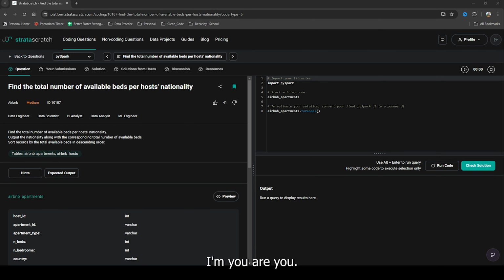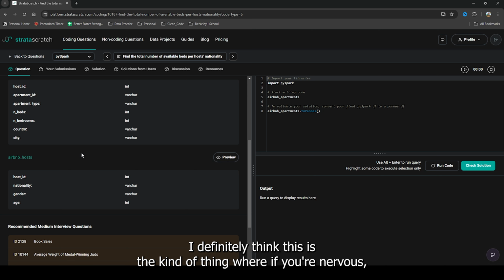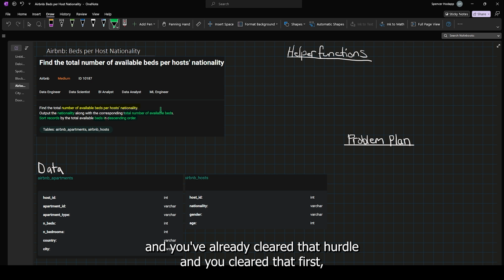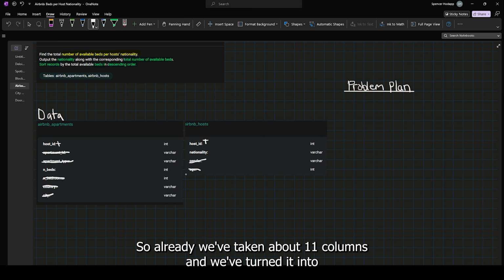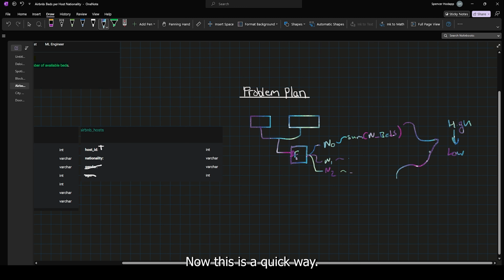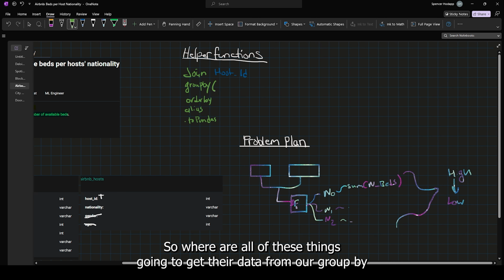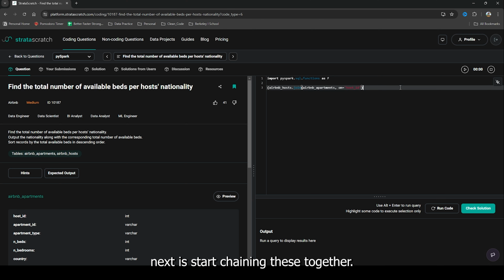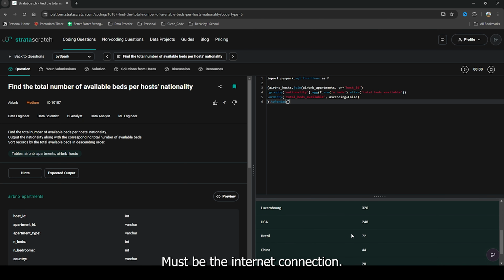Solving Data Science Interview Question in Pyspark | Airbnb Medium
In this video, we tackle a challenging Airbnb technical data science interview question using Pyspark. Watch as we walk through the problem-solving process step by step to find the optimal solution. If you're preparing for a data science interview or simply want to enhance your Pyspark skills, this video is a must-watch! Don't miss out on this viral content that will help you ace your next data science interview.